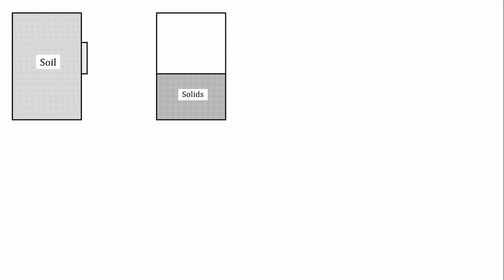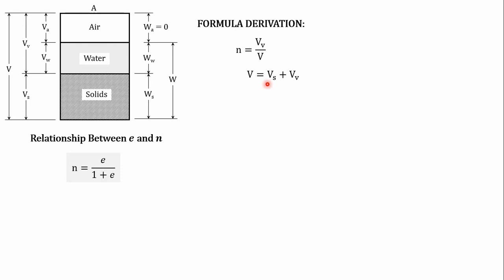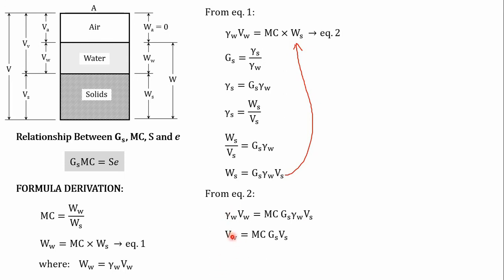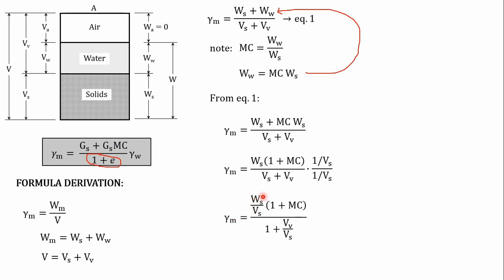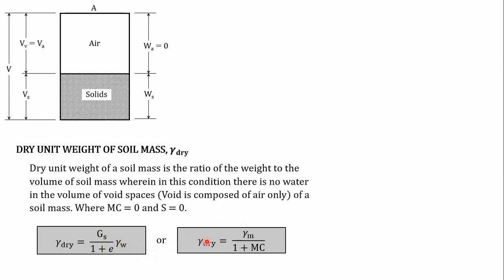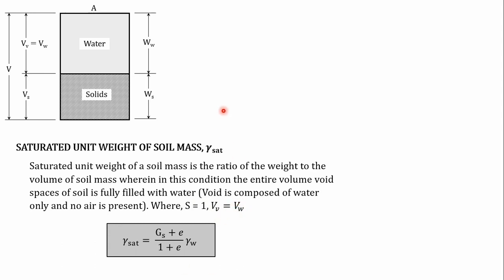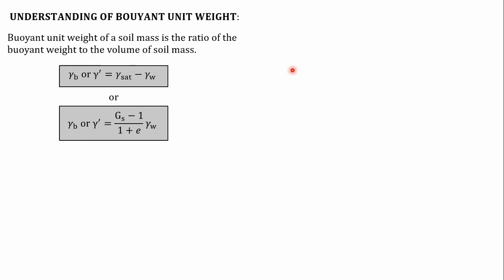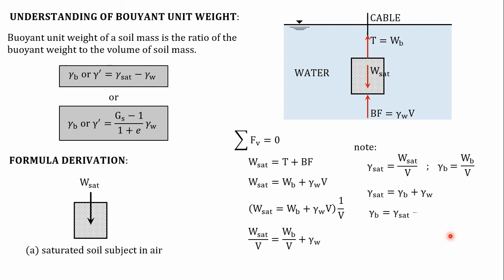Properties of Soil in Geotechnical Engineering - Module 1 Part 1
Includes basic understanding of the concept and Derivation of Frequently used Formulas.
Note: there is a slight sound problem due to the technicality of my laptop, just lower your master volume so that you can minimize the irritating sound problem.